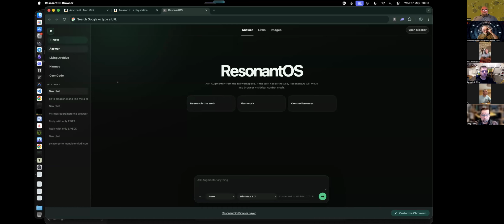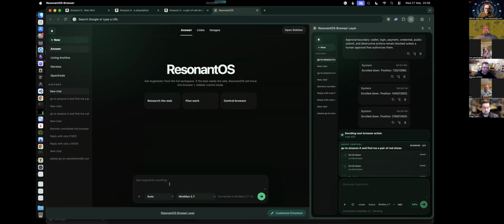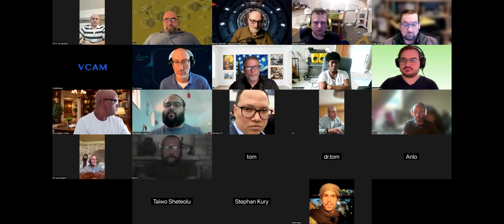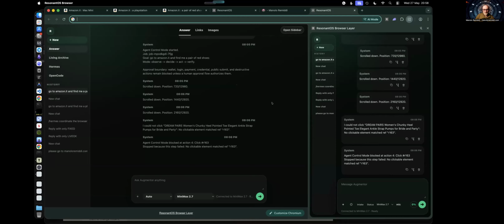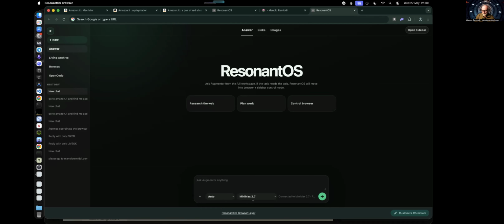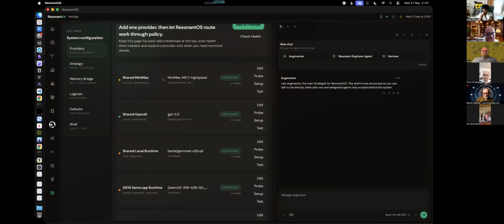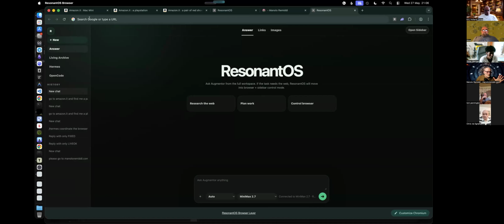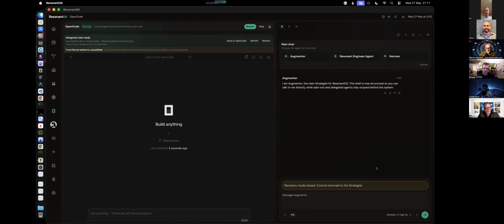AI and Tech 2026 05 27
00:00 - Introduction and ResonantOS New Version

06:24 - Community Member Introductions

12:54 - Group Discussion: Top AI Use Cases

15:07 - AI for Documentation and Knowledge Graphs

18:16 - Automating Administrative Tasks and PDF Forms

21:55 - Research Synthesis and Project Management Agents

26:38 - Professional Workflows and Sovereign Hosting

33:05 - Systematizing Workflows with Multi-layered Folders

39:18 - Design Systems and Research-Heavy Workflows

43:35 - Second Brain Projects and Learning with AI

47:43 - Deep Market Analysis and Decision Making

50:04 - Democratization of AI and Local Models

53:26 - ResonantOS Architecture and Addons

59:40 - Local Model Providers and "Panic Mode"

01:03:20 - UI Design and Platform Compatibility

01:08:13 - The Sovereign Umbrella: ResonantOS Vision

01:14:02 - AI for Education and Process Coaching

01:16:30 - Solving Real-World Problems (Dominican Republic Land Use Case)

01:20:40 - Context Management and Role-Based Prompting

01:23:13 - Weekly Call Schedule and Getting Involved